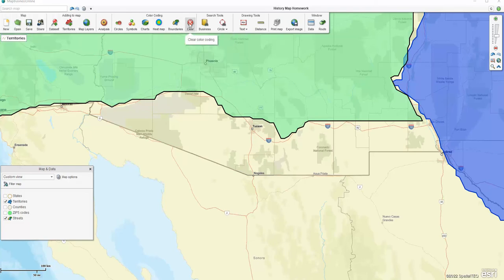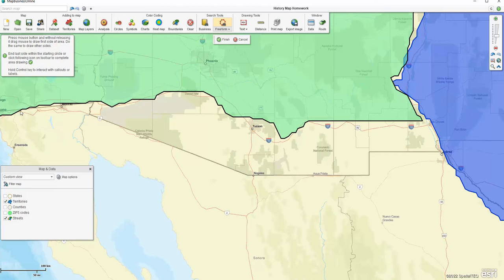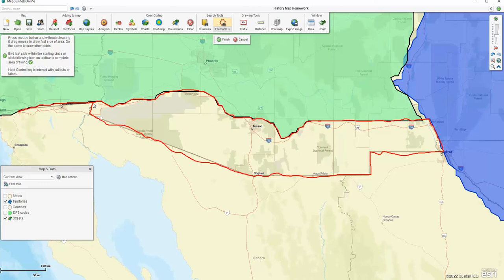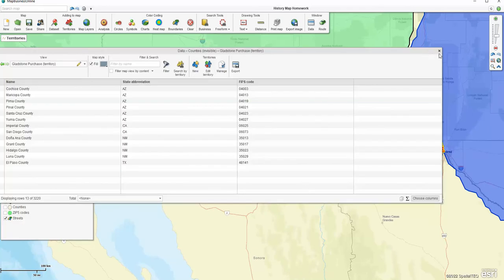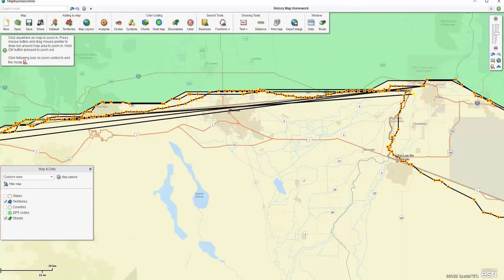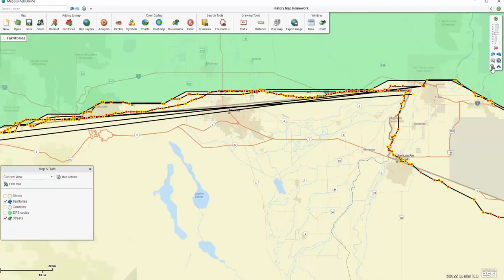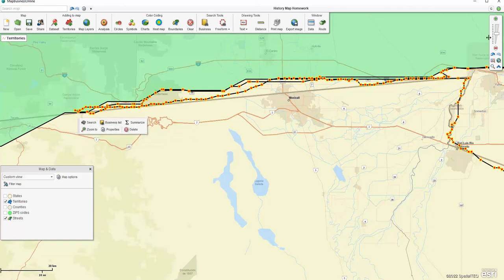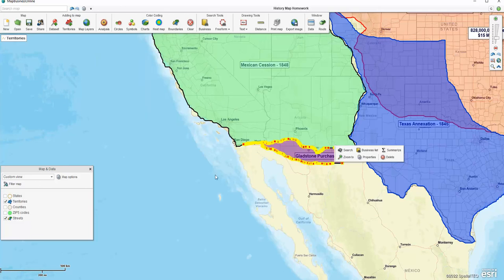Using MapBusinessOnline Draw Tools to Create Large Property Maps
This short video demonstrates how to use Map Business Online to create a large property map, such as the westward expansion of the United States in the 19th century.  and take our 1-month FREE trial.